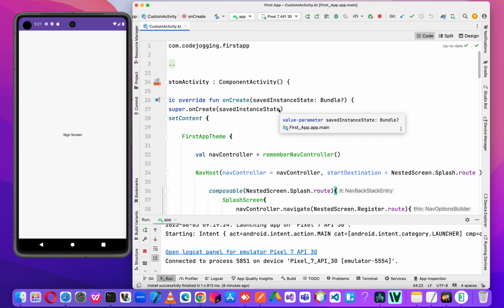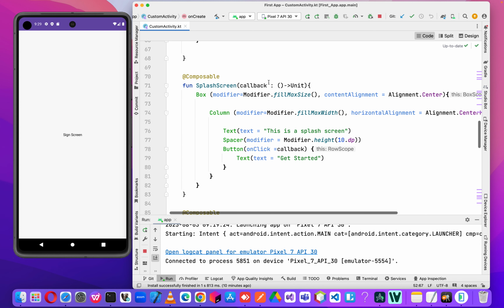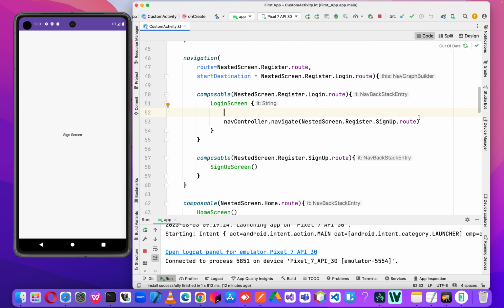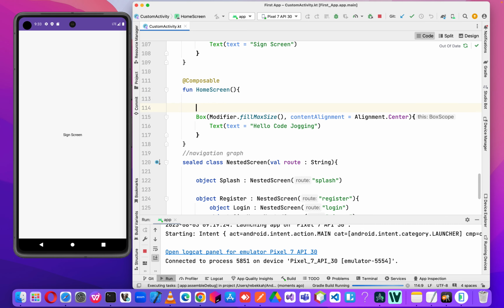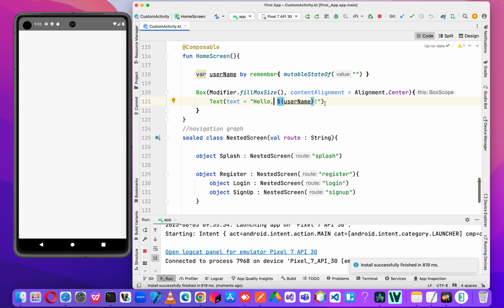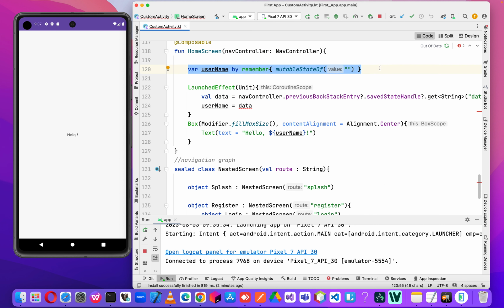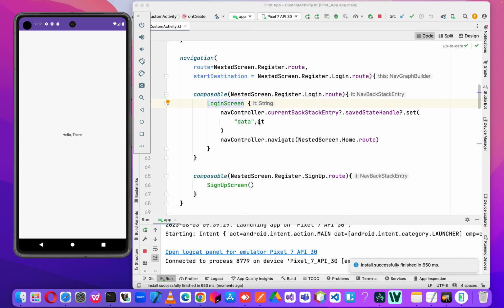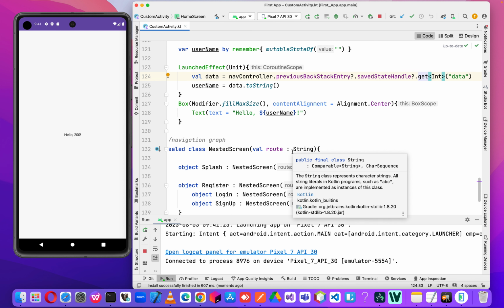Kotlin With Jetpack Compose Ui And Material 3: Passing Data In Navigation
In this video, I'll teach you how to pass data in navigation in Jetpack Compose UI.